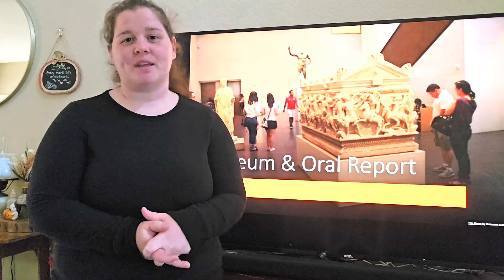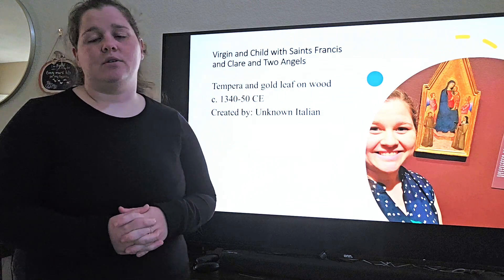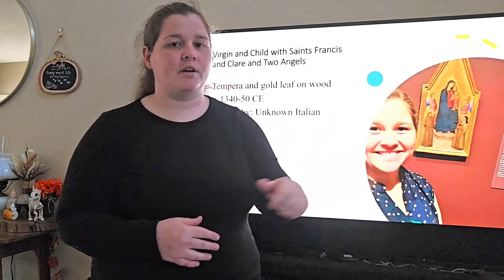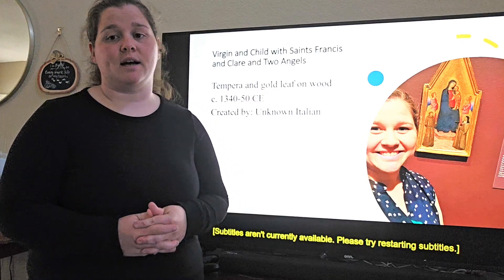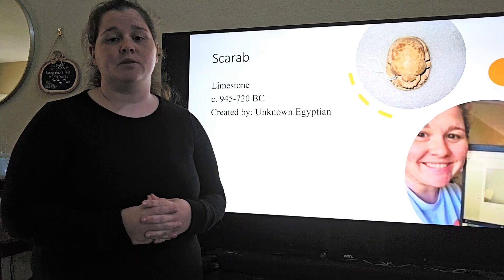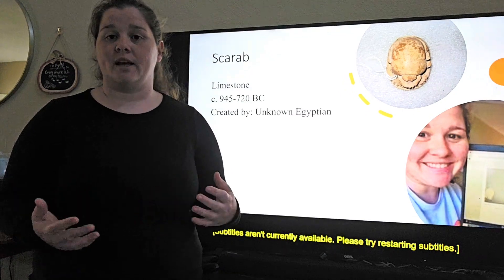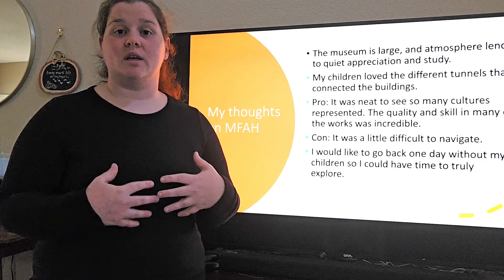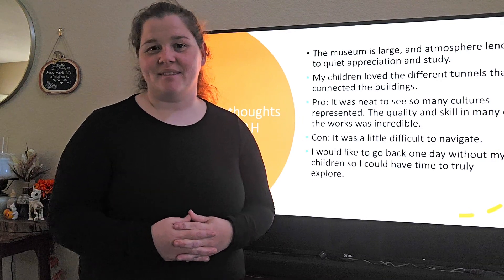Museum Field Trip